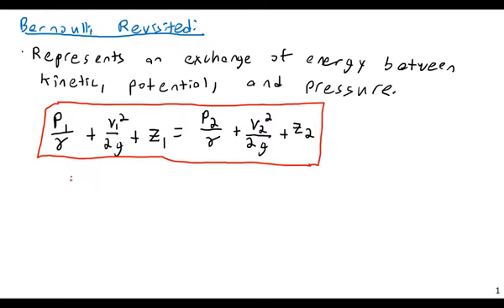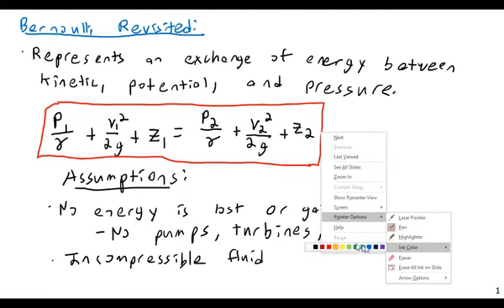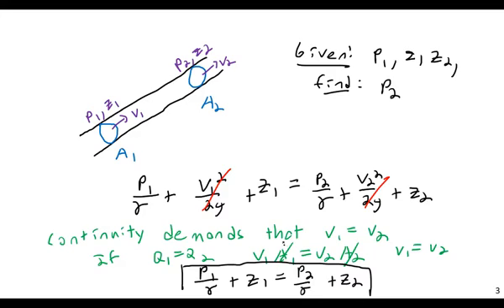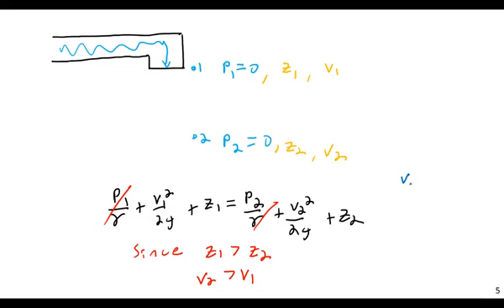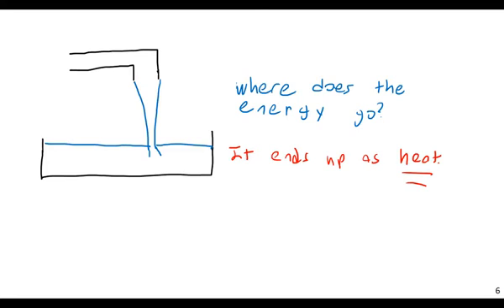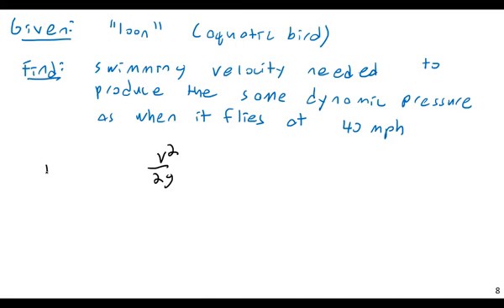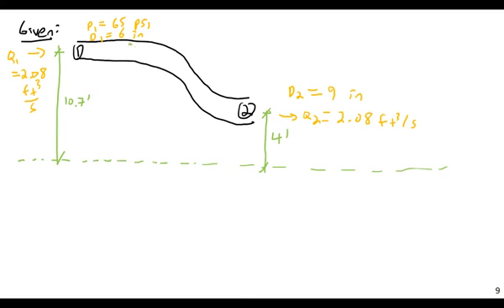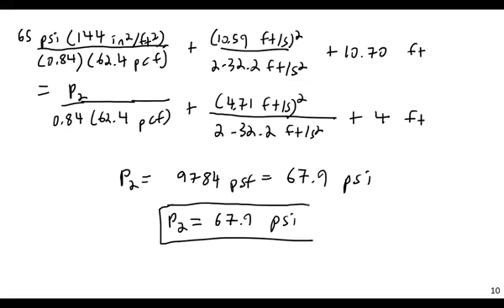Bernoulli Equation Applications - Fluid Mechanics